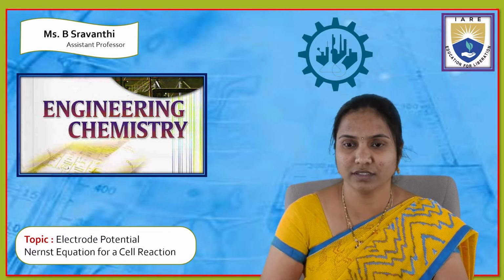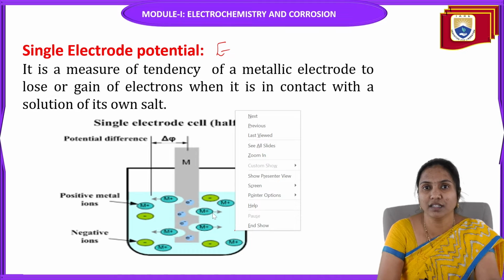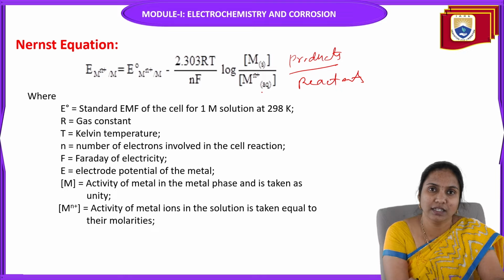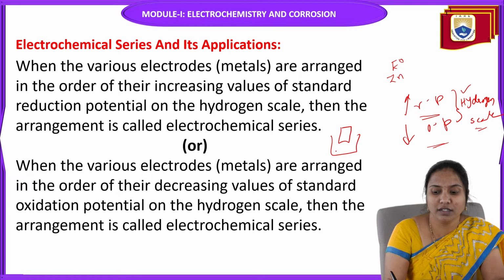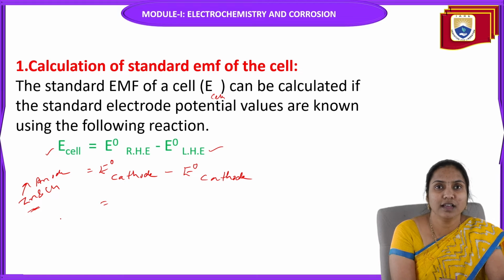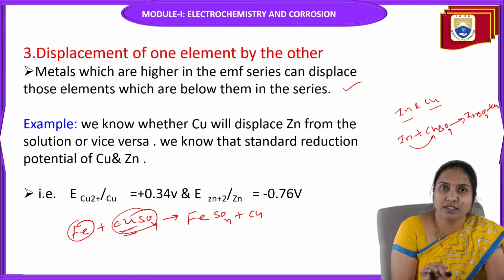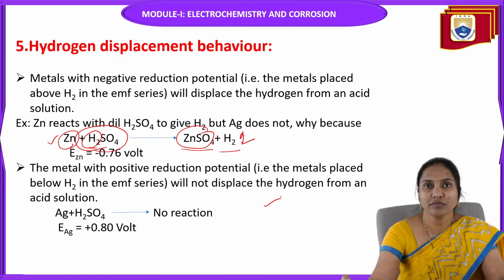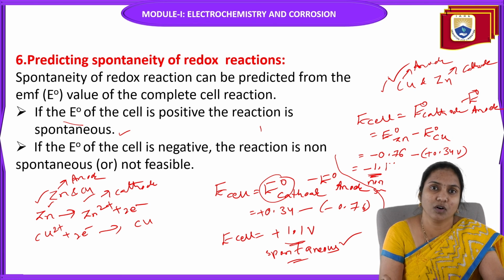Electrode Potential , Nernst Equation for a Cell Reaction by Ms. B Sravanthi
Electrode Potential , Nernst Equation for a Cell Reaction by Ms. B Sravanthi | IARE

Telangana, India.